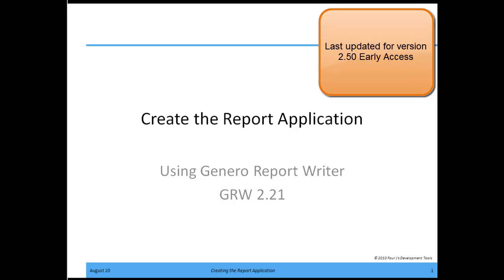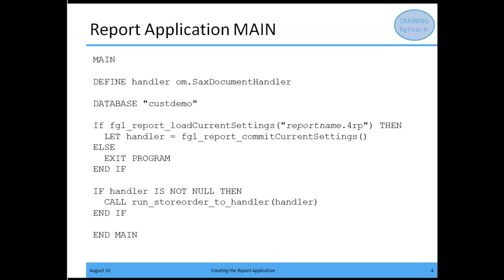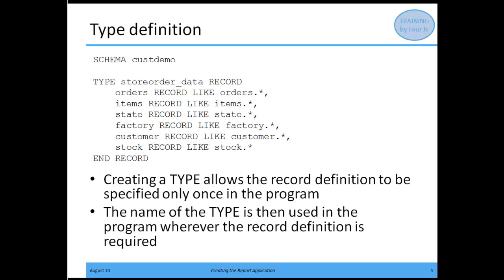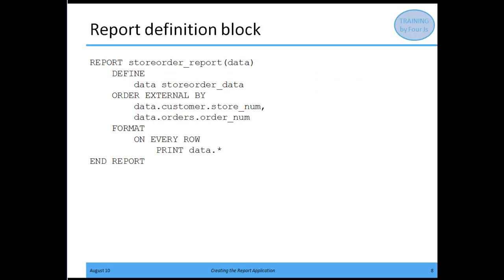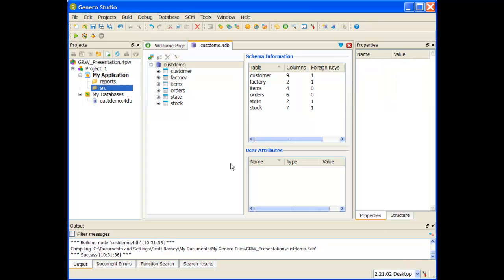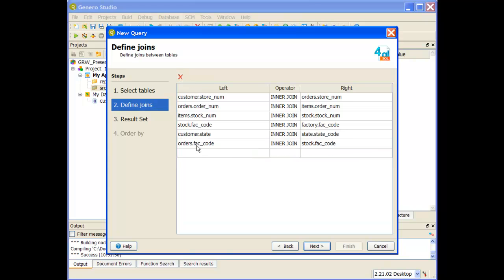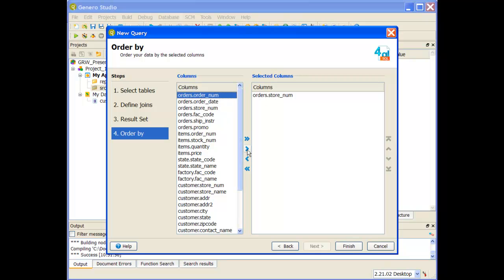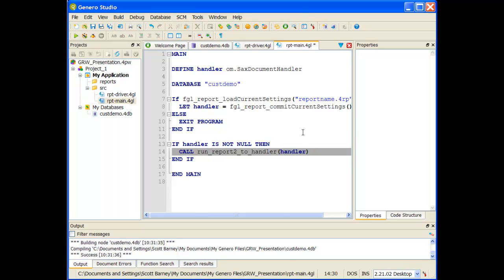Module 3 Part 1: Create a Simple Report Application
This video is part one of four videos that cover the process of creating a report application, adding compiler options to create the .rdd file required by Report Designer, and changing report input and output options.